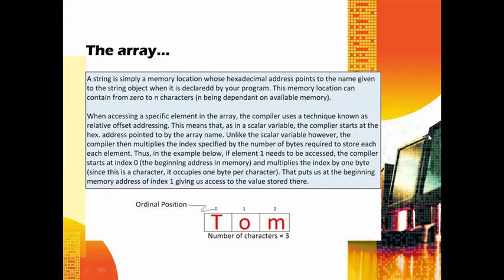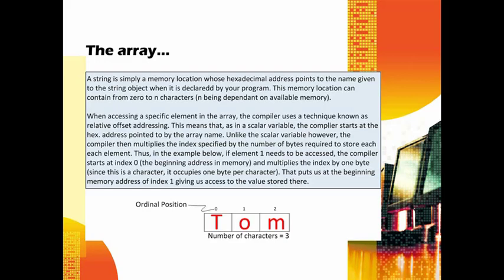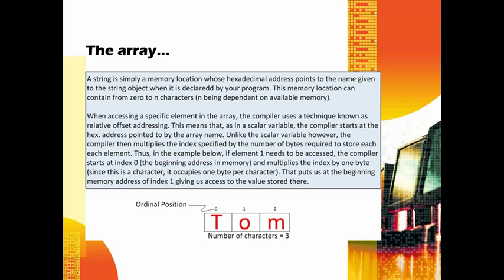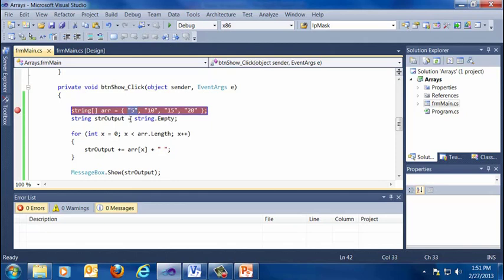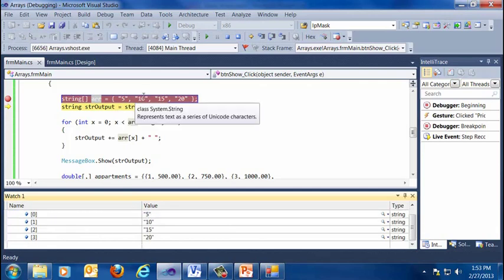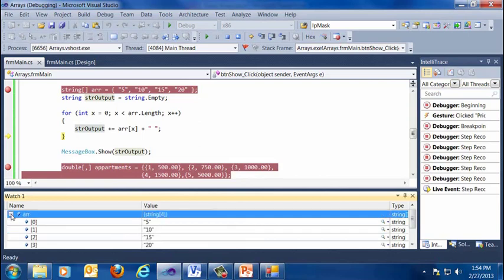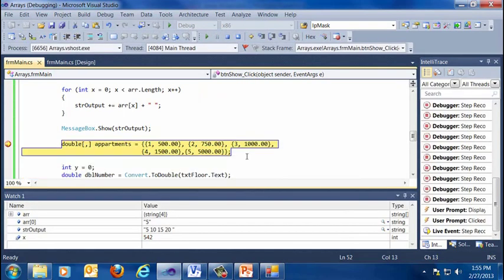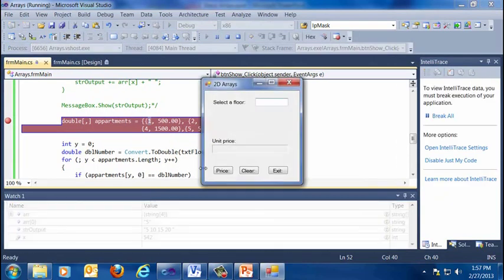CIS251 Chapter 11 and 12 Part 1